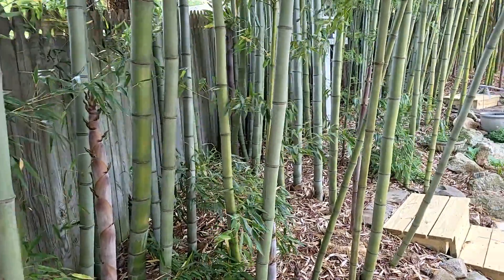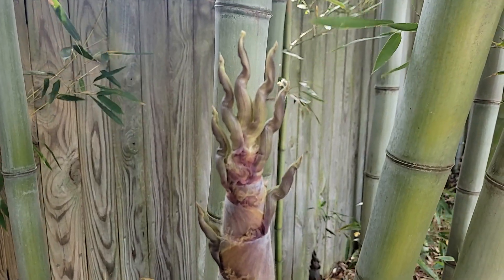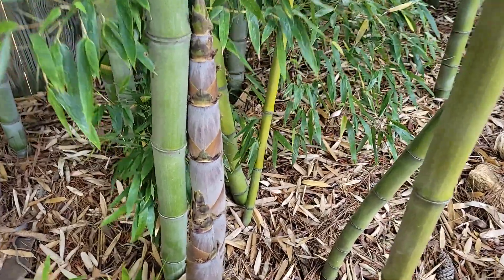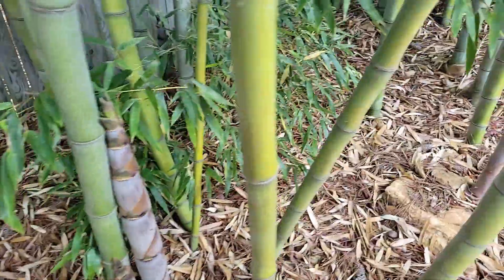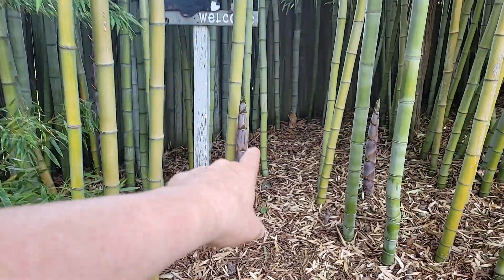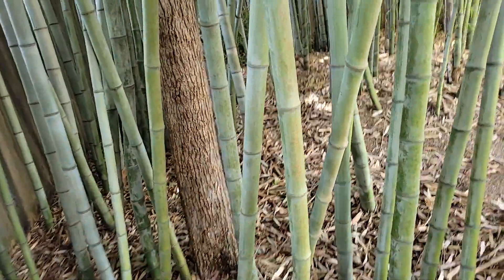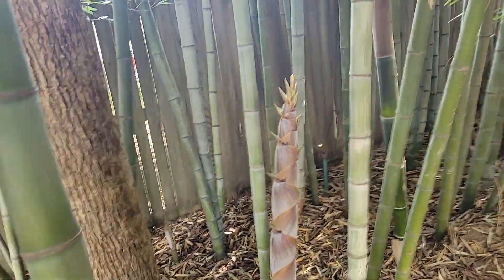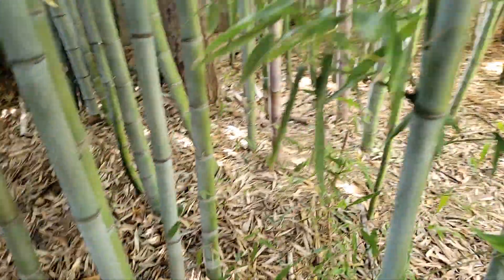DISCUSSION OF NEW BAMBOO GROWTH: FAST-GROWING STRUCTURES CALLED CULMS. Phyllostachis Atrovaginata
EVERY YEAR IN APRIL AND MAY, Phyllostachis Atrovaginata, PUTS UP NEW CULMS (STEMS).

Culms (or stems) can reach diameters of more than 8 inches, depending on the specific species. Bamboo is recognized as the fastest-growing woody, evergreen, perennial plant. Invasive bamboo species spread rapidly and create a dense thicket, crowding out native species. Many bamboo species produce allelopathic compounds (natural herbicides), which prevent other plant species from living in the understory of a bamboo thicket.  In turn, understory plant loss can result in erosion. In addition, North American wildlife species do not eat bamboo. Because bamboo can out-compete native vegetation, rhizomatous bamboos can negatively impact wildlife forage and diversity. The best way to keep bamboo from spreading into natural areas is either not to plant it in your yard, or to plant only clumping bamboo species.

Phyllostachys atrovaginata prefers full sun to partial shade. More sunlight typically leads to better culm color and growth.

A REALLY LONG VIDEO ON BAMBOO RHIZOME REMOVAL AND INSTALLING A BAMBOO BARRIER OR PRUNING TRENCH.

Providing videos and info like this is a labor of love. I receive no payments.

What I do here on my channel takes many hours of dedication to you fans out there. If you would like to send a small donation my way, you can do so Thanks!

My ambient, dark ambient, prog & fusion & improv jam rock is available